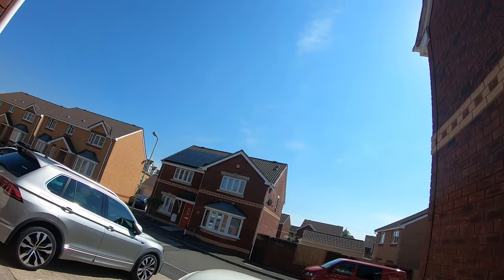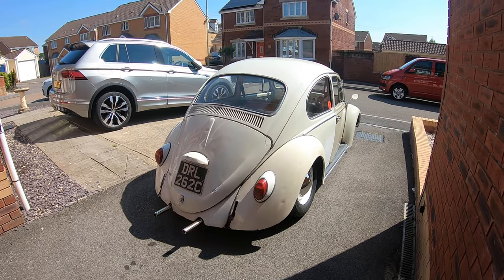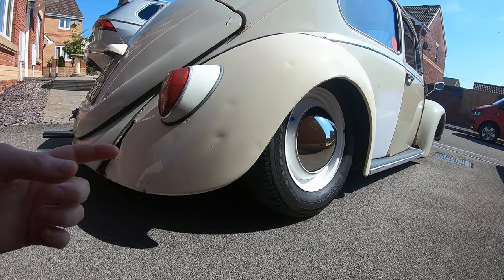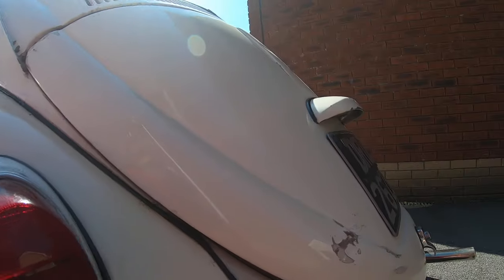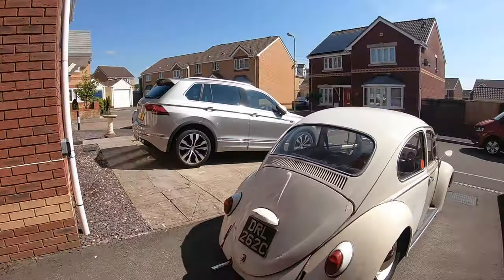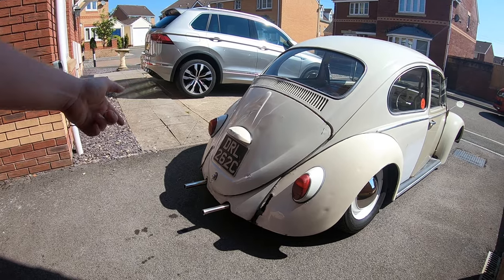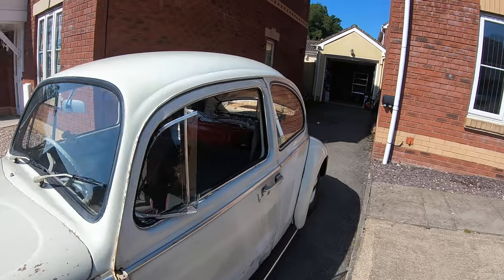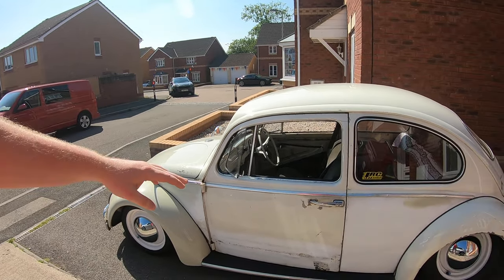Beetle Diaries - My Slammed 65 Beetle (Whats Leaking)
Sappppaning, In this short video I'm chatting about future plans and what needs attention on my static 65 beetle.
Stay safe everyone and blessed wishes,
Boss.